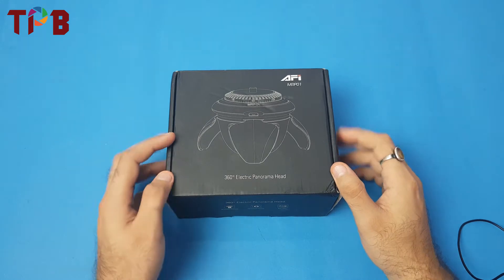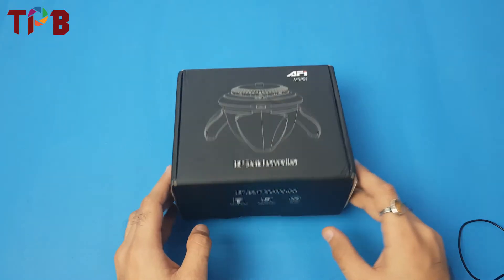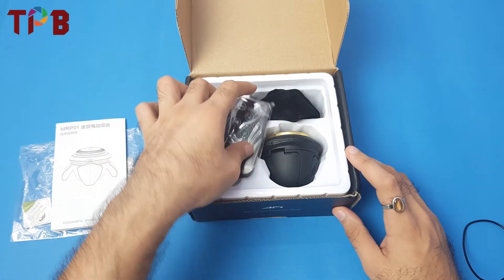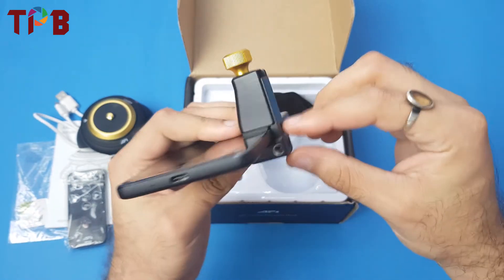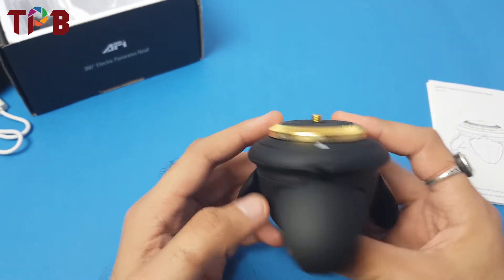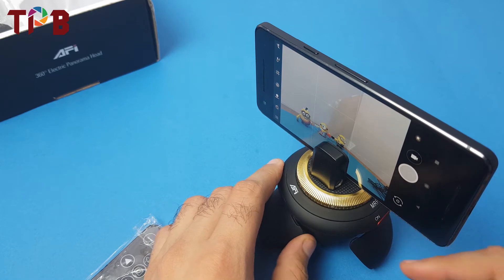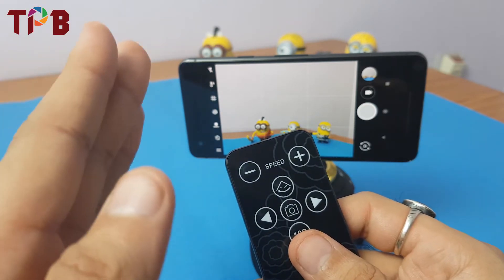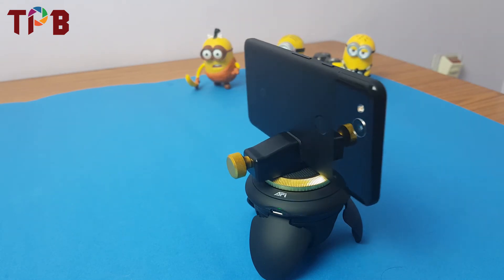Unboxing + Giveaway - AFi 360 Panorama Head for Smartphone and Action Camera